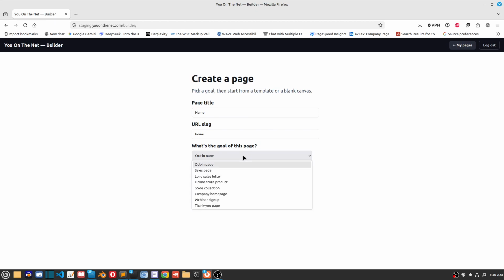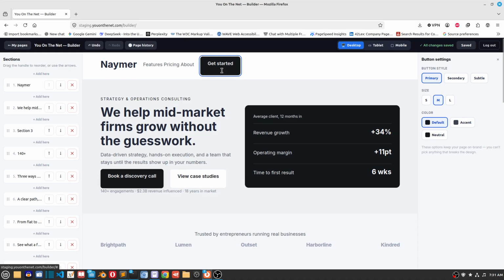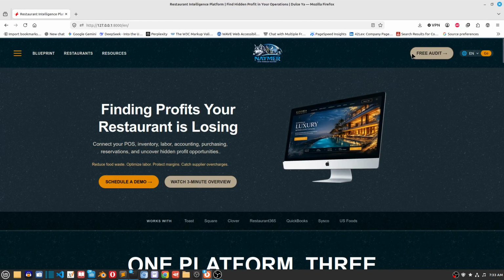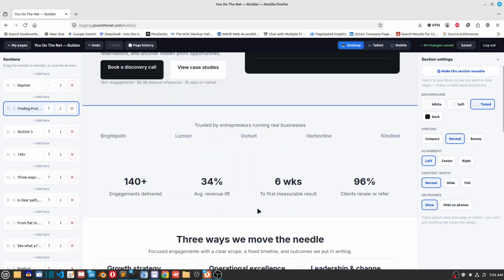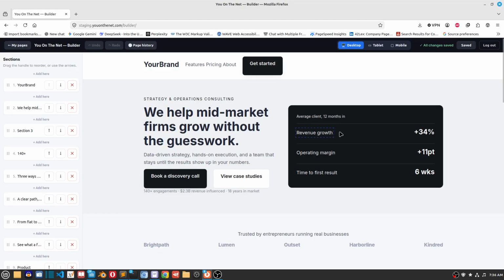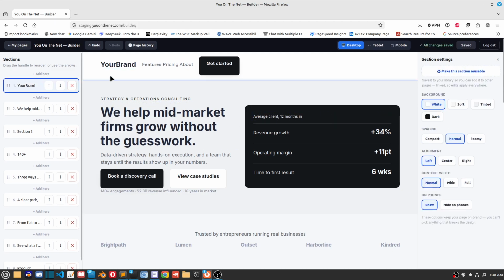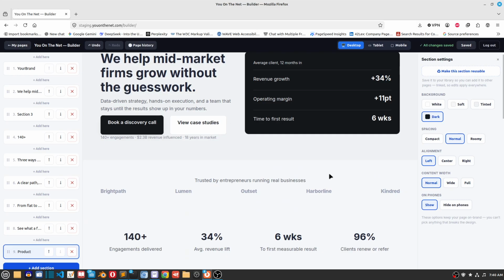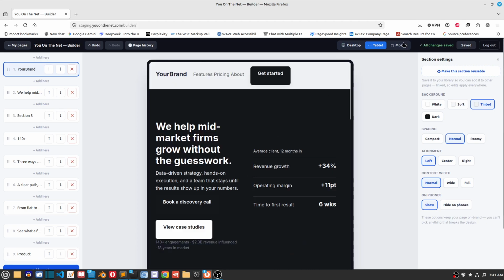I Tested a Website Builder as a Real Customer (Brutally Honest Review)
Donny gave me a blank workspace and asked me to build a website from scratch just like a real customer would. In this video, I walk through the builder, test the features, identify usability issues, point out what works, and share everything that could be improved.

This isn't a polished demo. It's a real-world test designed to uncover confusing workflows, missing features, friction points, and opportunities to make the platform easier to use.

Topics covered:

First-time user experience
Website building workflow
UI/UX feedback
Features that work well
Features that need improvement
Suggestions for making onboarding and site creation easier

My goal was simple: find everything that could frustrate a customer before it becomes a problem.